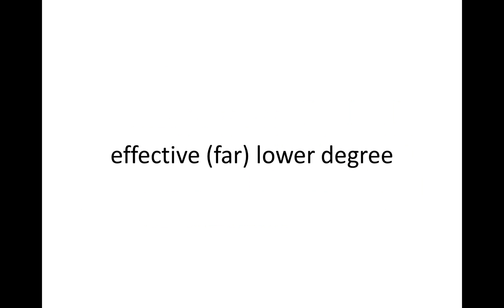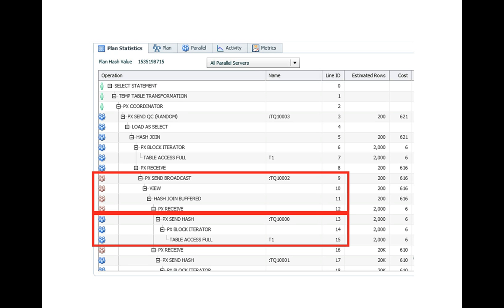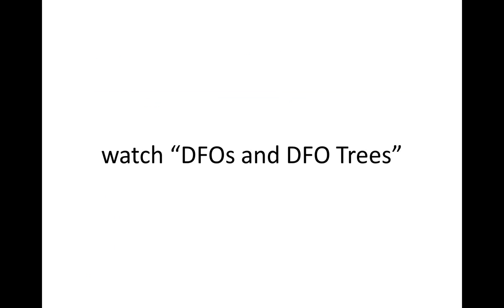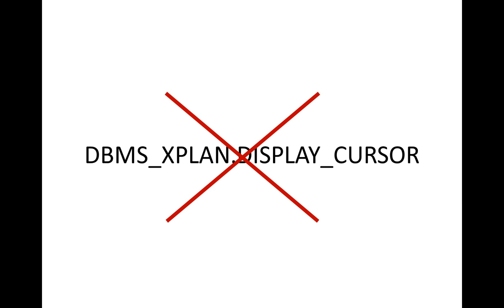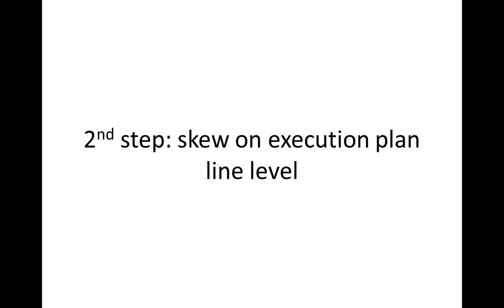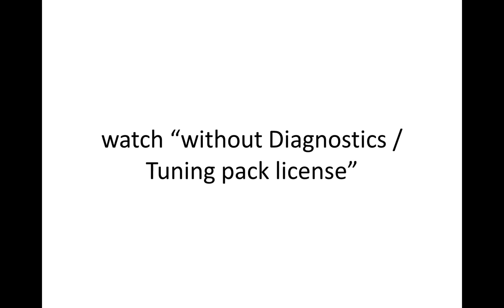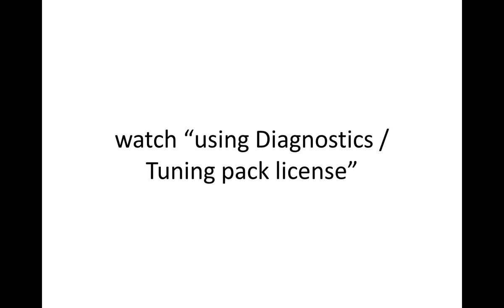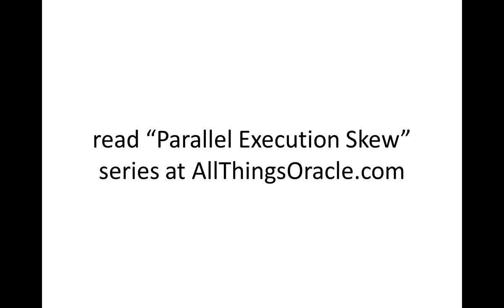Parallel Execution Skew in less than four minutes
Learn what I've published about the topic "Parallel Execution Skew" in this four minutes summary